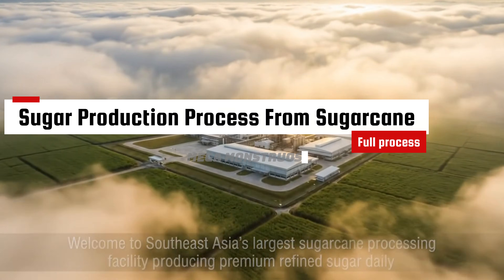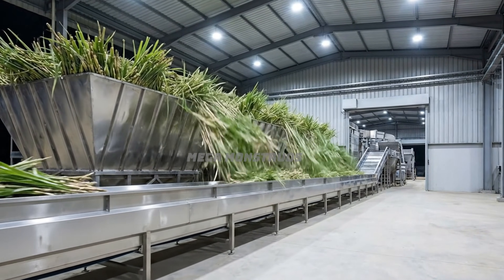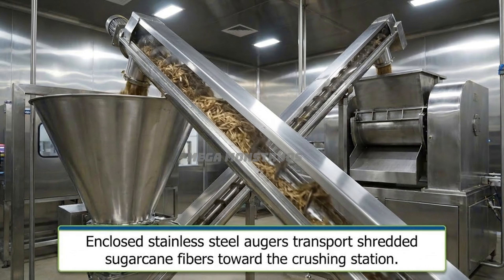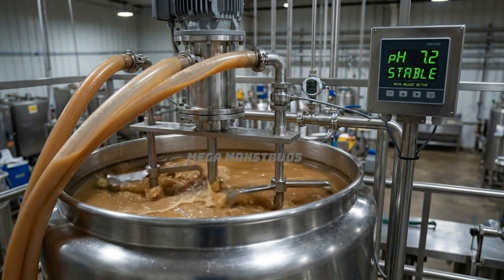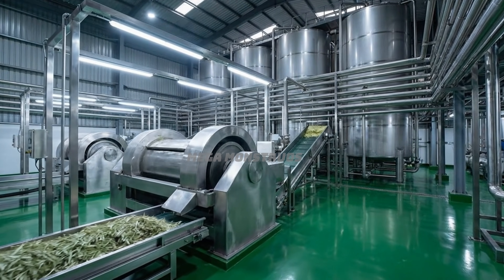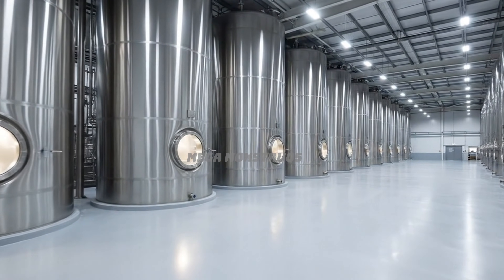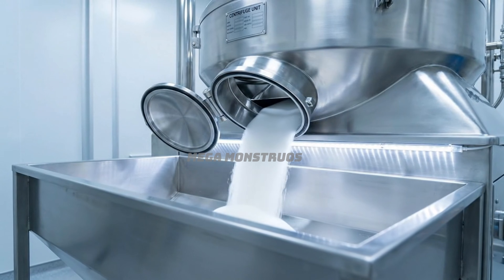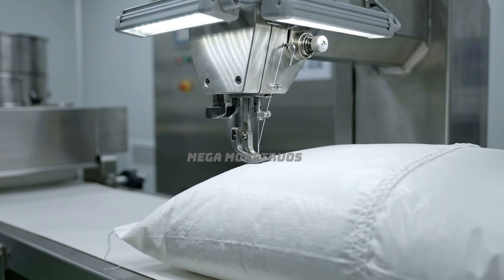INSIDE ASIA'S MOST MODERN SUGAR FACTORY - Complete Sugarcane Processing Journey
Discover the fascinating 150-step journey of how premium refined sugar is made from fresh sugarcane in this comprehensive factory documentary. From lush sugarcane fields to perfectly packaged white sugar crystals, witness every stage of modern sugar production.

📍 WHAT YOU'LL SEE:
⏱️ 0:00 - PART 1: Sugarcane Receiving & Preparation
- Harvesting fresh sugarcane from fields
- Truck weighing and quality inspection
- Washing, cutting, and shredding process

⏱️ 5:00 - PART 2: Juice Extraction & Clarification
- Massive roller mills crushing sugarcane
- Juice collection and lime treatment
- Multi-stage clarification and filtration

⏱️ 10:00 - PART 3: Evaporation & Crystallization ⭐
- Five-effect vacuum evaporators
- Sugar crystal formation process
- Centrifuge separation and drying

⏱️ 15:00 - PART 4: Packaging & Distribution
- Automated bagging systems (50kg, 25kg, 1kg, 500g)
- Quality control and warehouse storage
- Container loading for global export

🏆 FACTORY SPECIFICATIONS:
✅ Capacity: 10,000 tons sugarcane/day
✅ Certifications: ISO 22000, HACCP, GMP, FSSC 22000
✅ Equipment: Stainless Steel 316L throughout
✅ Automation: 95% automated production
✅ Environment: Class 100,000 clean rooms

🎬 VIDEO FEATURES:
- 150 detailed scenes in 20 minutes
- Satisfying ASMR factory sounds
- 4K quality industrial cinematography
- Educational English voice-over
- No product contamination - all food-safe

📌 Perfect for: Food science students, factory enthusiasts, ASMR lovers, manufacturing professionals, and anyone curious about how everyday sugar reaches your table!

🎨 Thumbnails: Created with AI, serving as artistic concepts, not literal depictions.